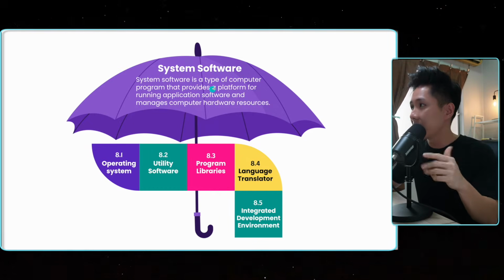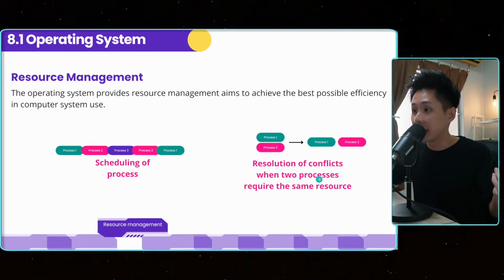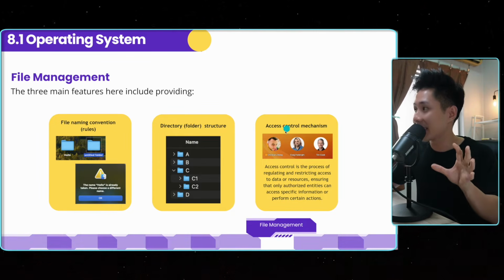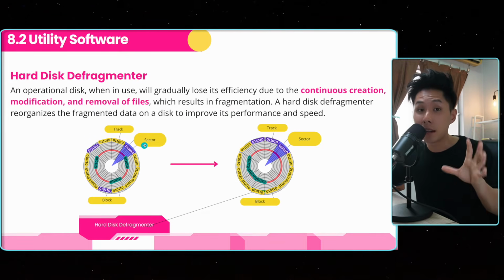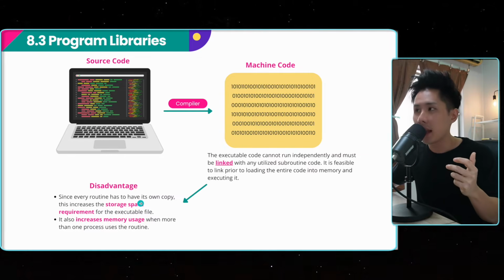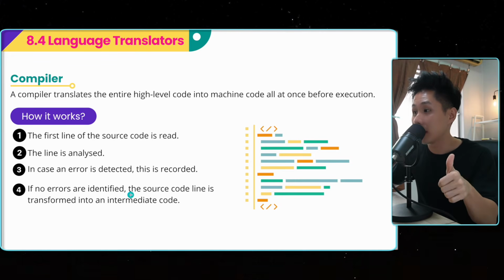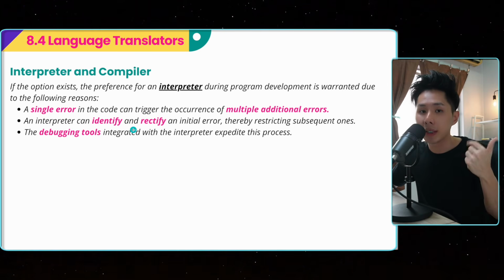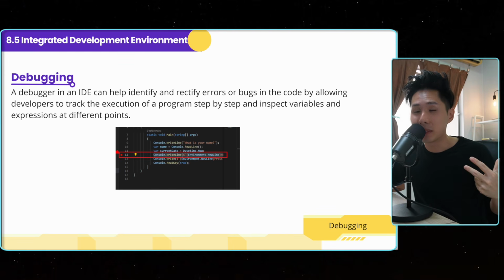AS & A Level Computer Science (9618) - Chapter 8: System Software and Operating System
0:00 Operating System
9:23 Utility Software
14:25 Program Libraries
17:40 Language Translator (Interpreter, Compiler)
25:05 Integrated Development Environment